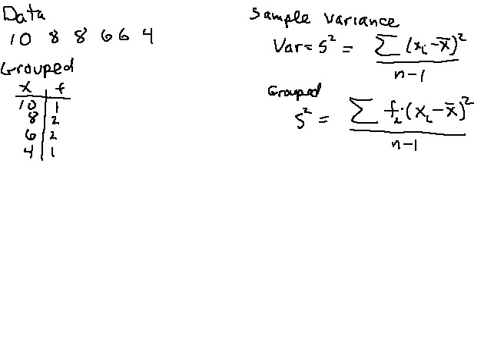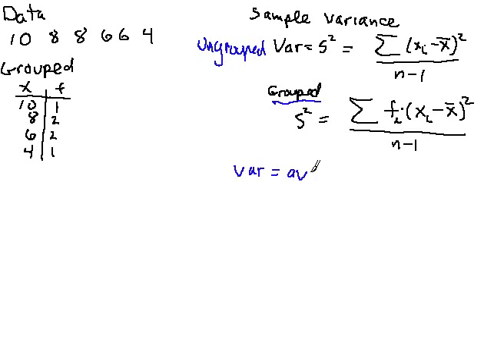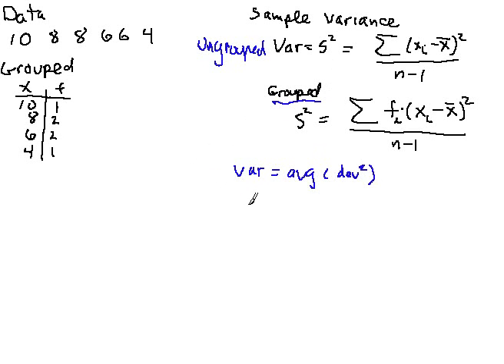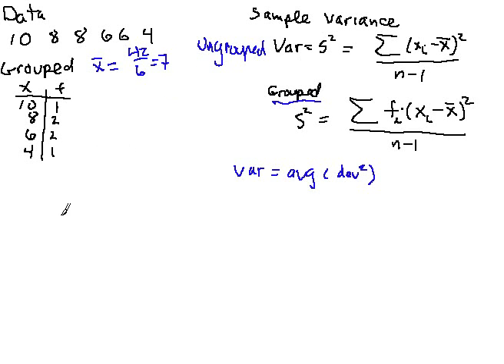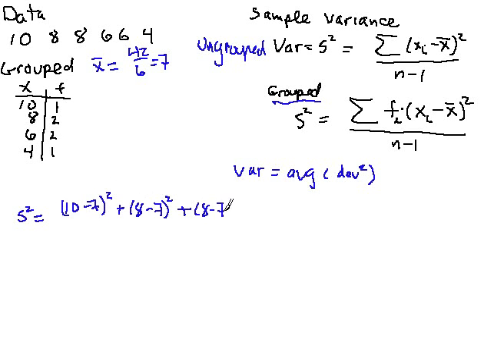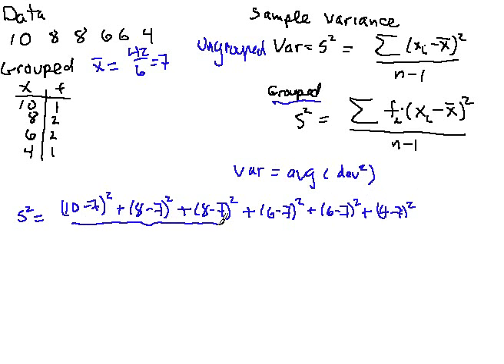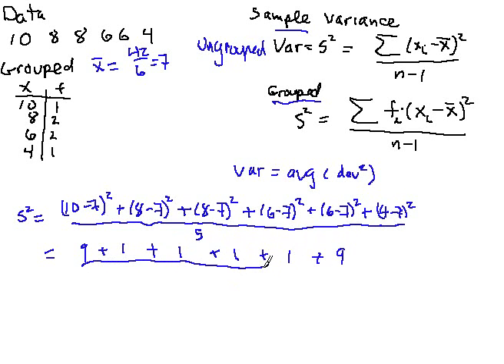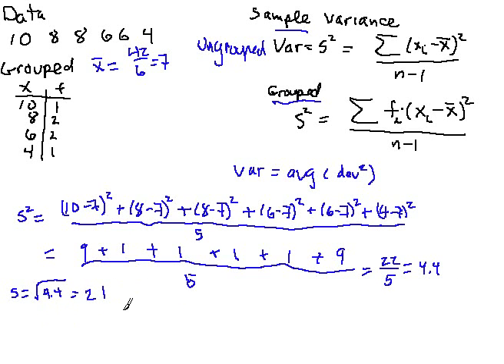Calculating sample variance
The difference between calculating sample variance for grouped and ungrouped data is illustrated.